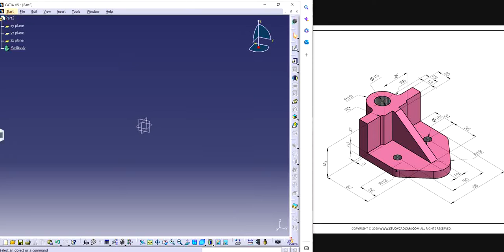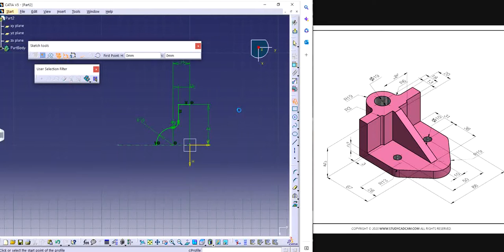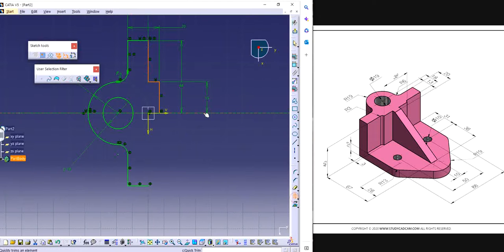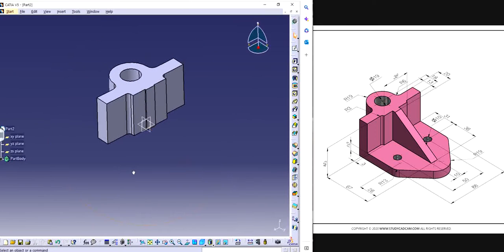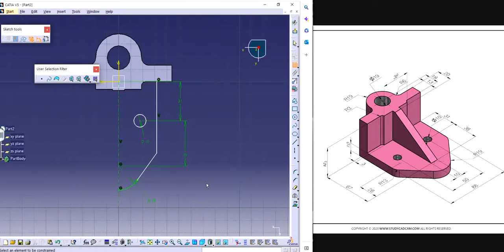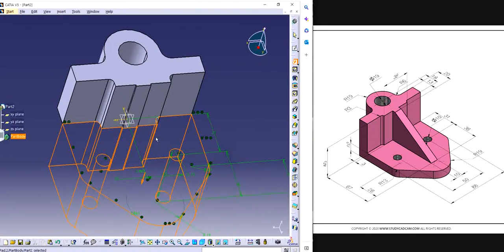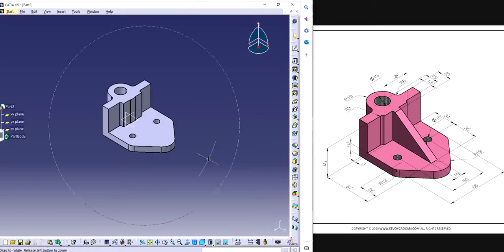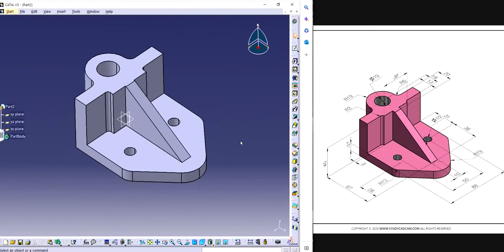CATIA V5 : PRACTICE FOR BEGINEERS - PART 2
CONTINUATION OF THE CAD MODEL DESIGNING, ENJOY THE PROCESS OF DESIGNING THE PARTS & LEARN A LONG WAY AHEAD